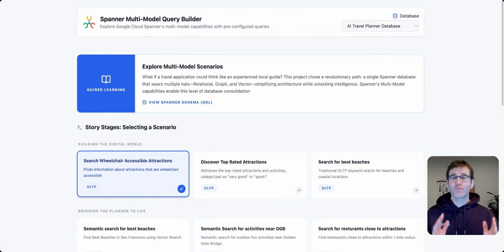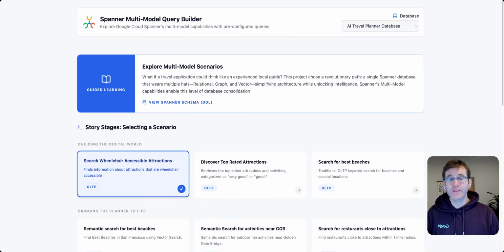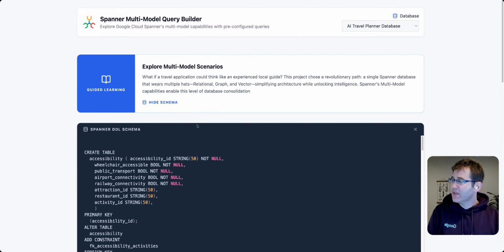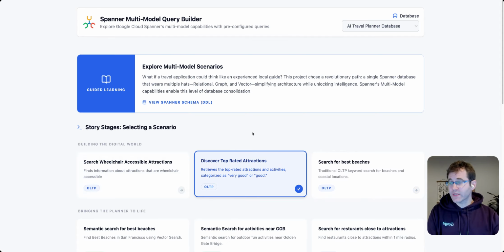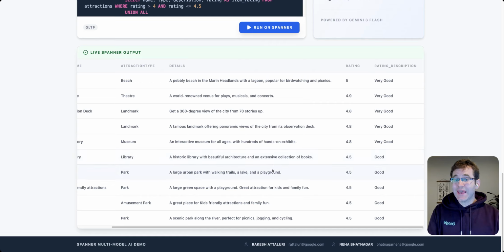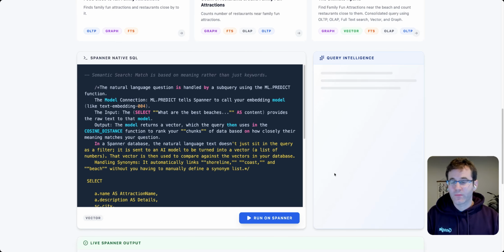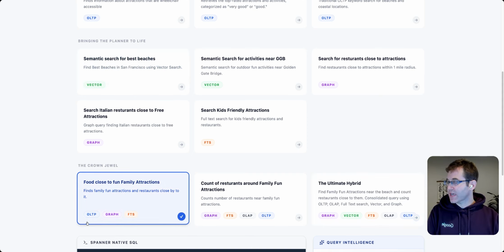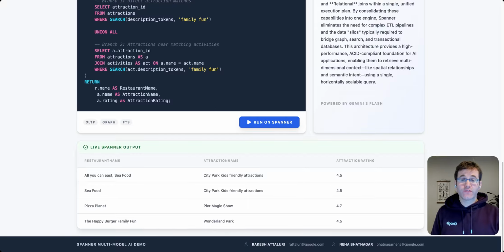Intro to Google Cloud Spanner Databases - 2026 Demo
Brief 5min overview of a behind the scenes look at Multi-Model queries with Spanner.